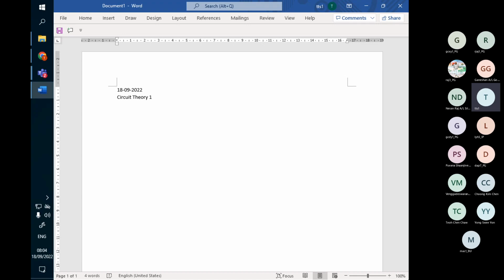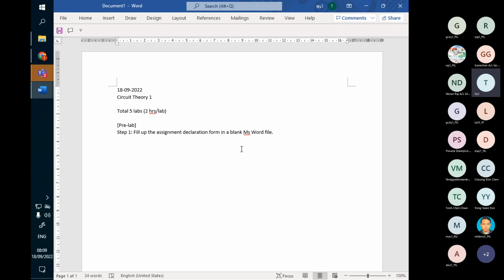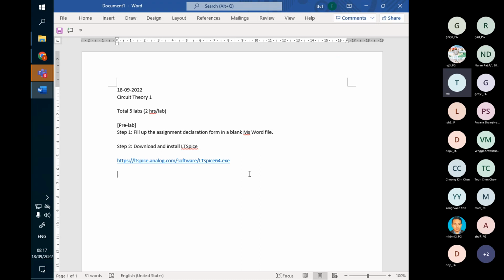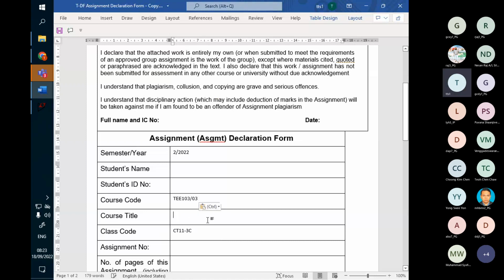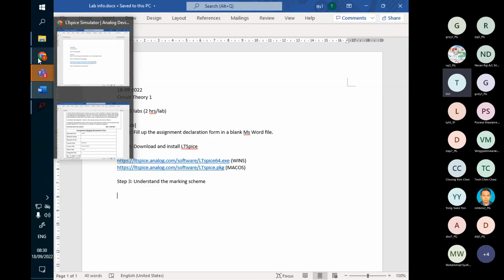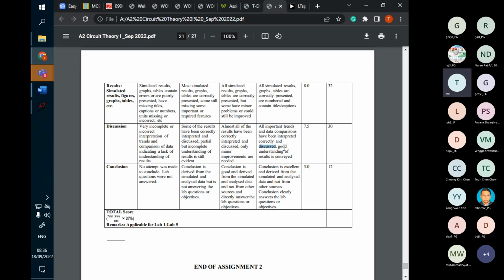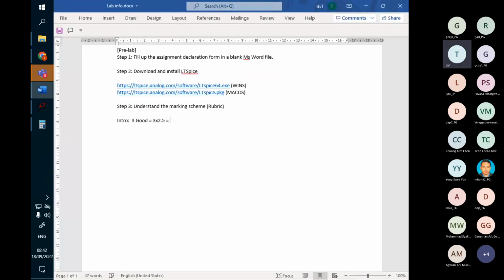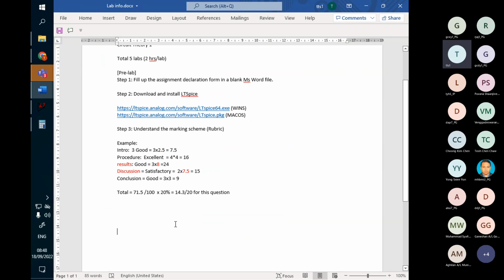Lab 8am to 1pm 18 Sept 2022 PreLab